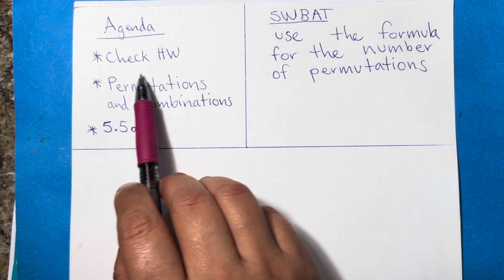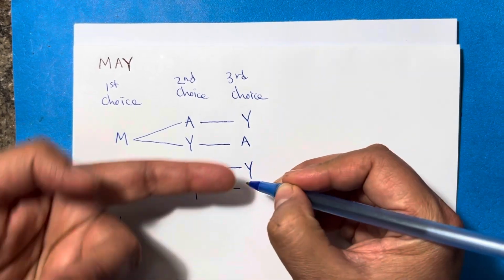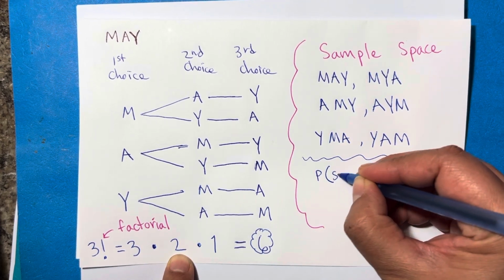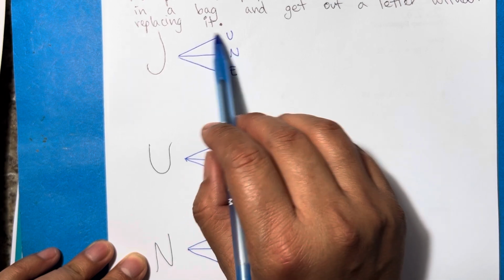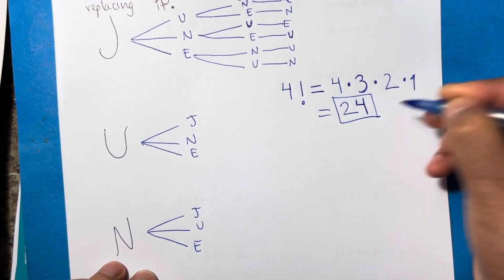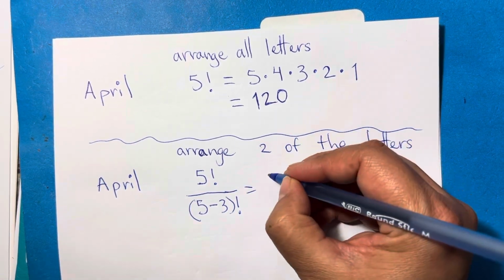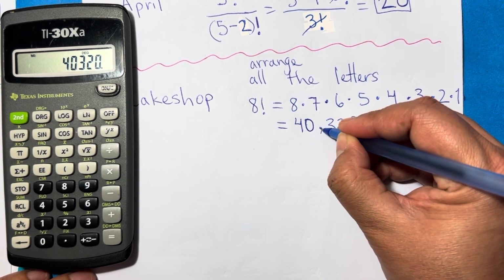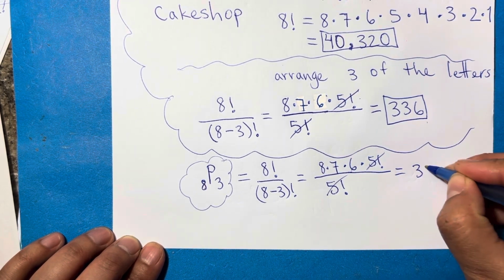5.5a Permutations and Combinations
Students will be able to use the formula for the number of permutations.